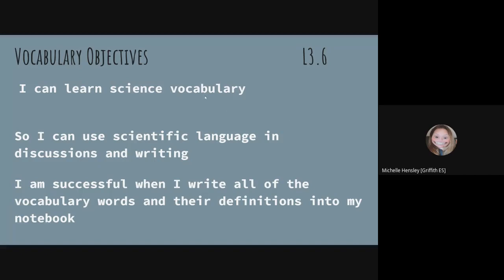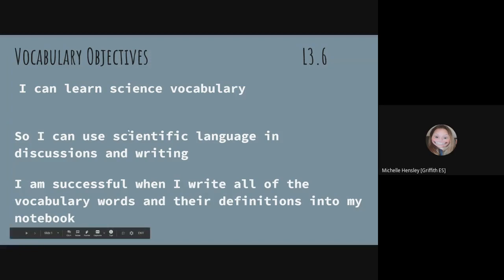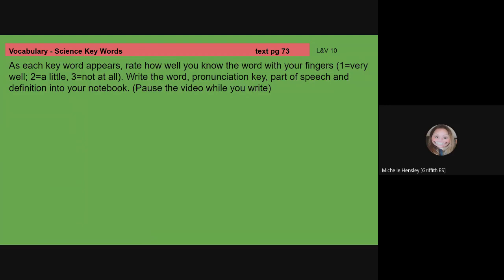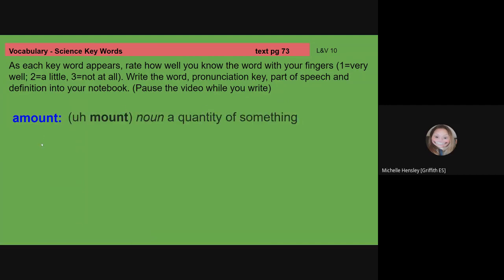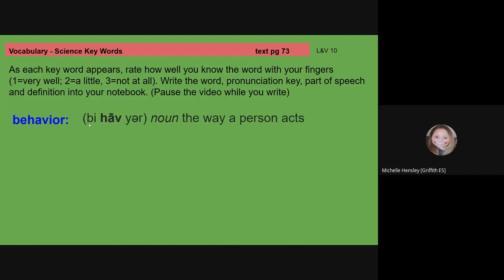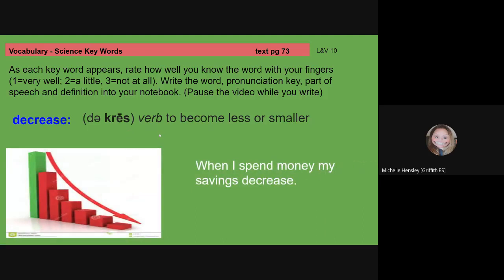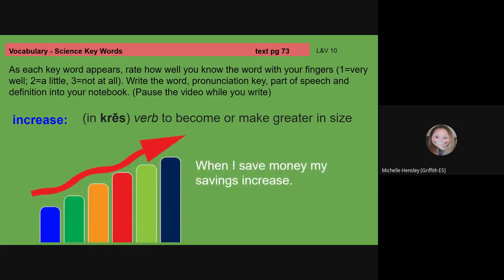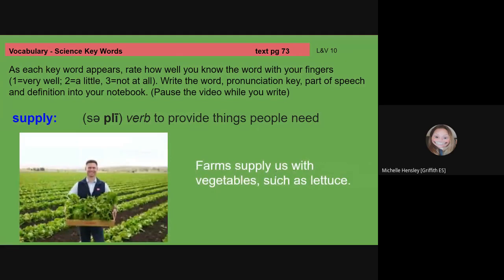Unit 2 Week 1 Day 1 Vocabulary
National Geographic Reach for Reading Grade 3 Unit 2 Week 1 Day 1 Vocabulary